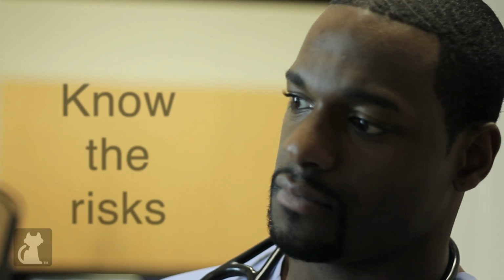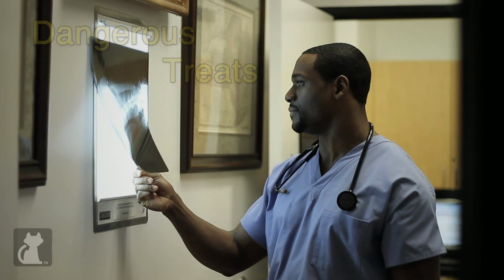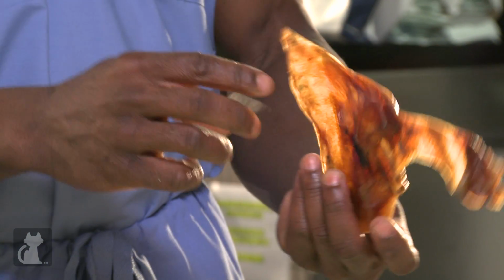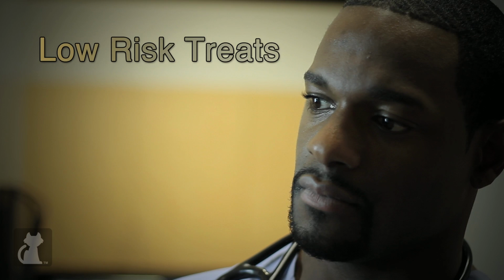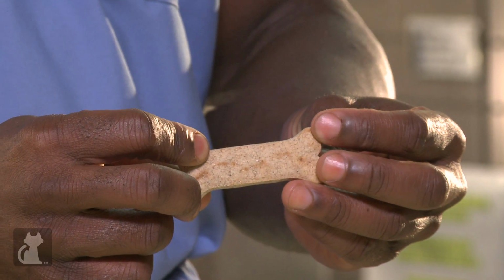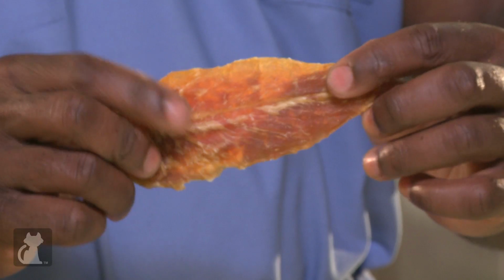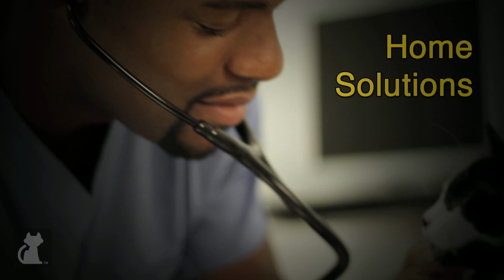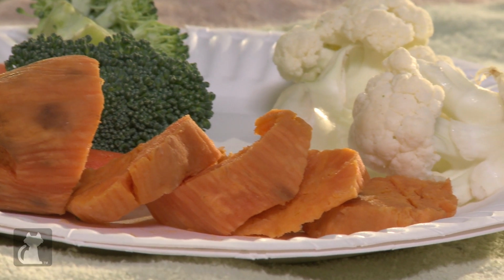Safe Treats and Dangerous Treats For Your Dog - Ask A Vet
Not all treats are safe for your dog.  In fact, some doggy treats are downright dangerous.
Google+: gplus.to/thepetcollective

Be careful with what kinds of treats you give to your dog.  Some treats can cause lacerations in the mouth and throat.  Other treats can cause intestinal blockage.  Dr. Courtney Campbell DVM breaks down all the classic treats from dangerous treats, safe treats and treats you may already have in your refrigerator.

Dr. Courtney Campbell DVM is a surgical resident at Animal Medical Center of Southern California.

Special Thanks to Animal Medical Center of Southern California.

Host:  Courtney Campbell, DVM

Coordinating Producer:  Dawn Poomee
Lead Producer:  Hai-Lam Phan
Associate Producer:  Matt Pagourgis
Editor:  Shawn McPherson